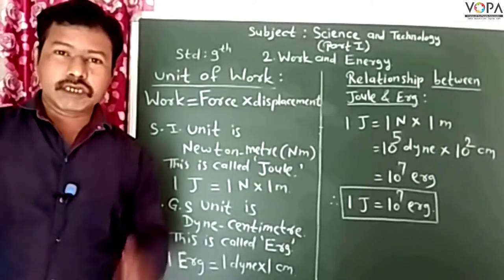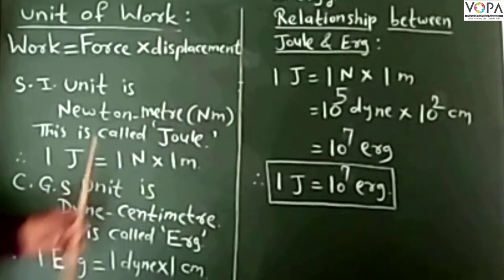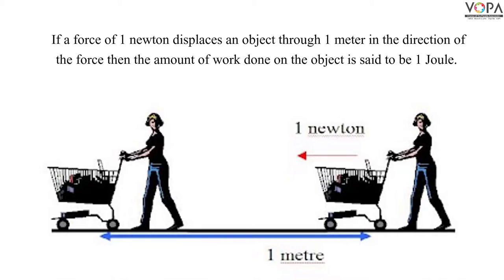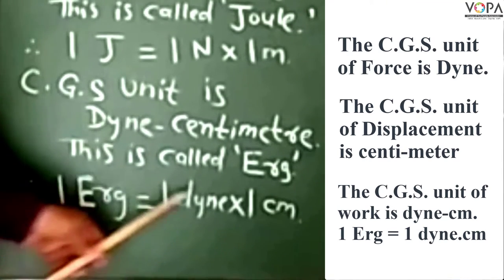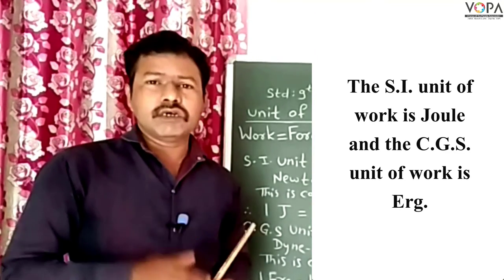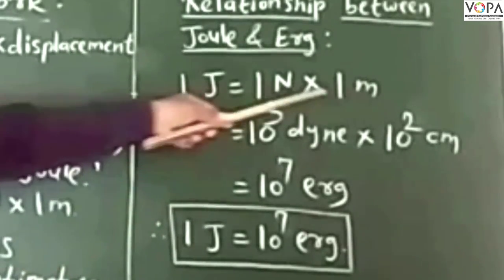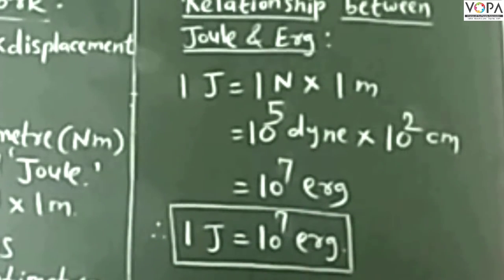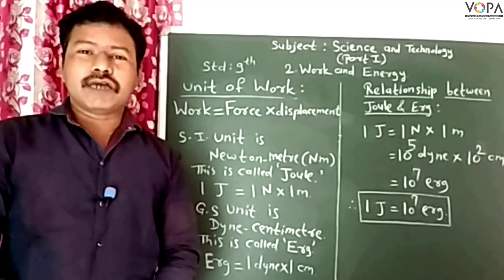9th | Science | Chapter 2 | Work and Energy | S.I. and C.G.S unit of work